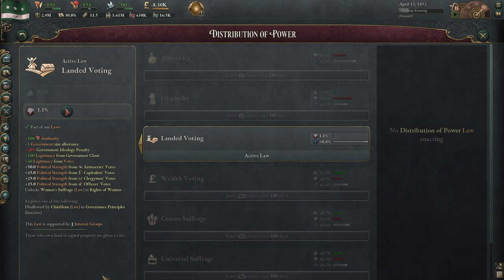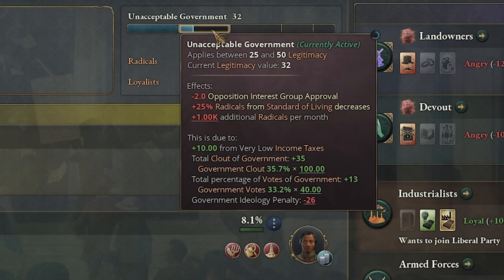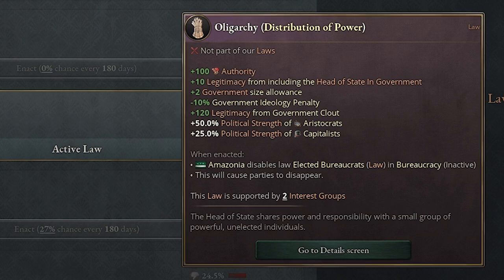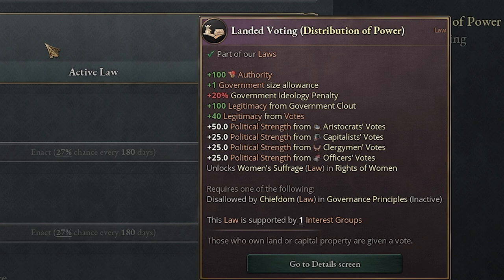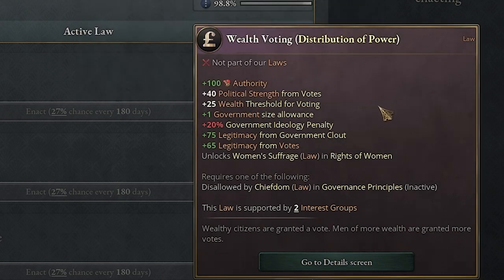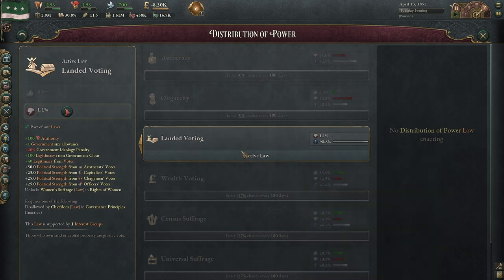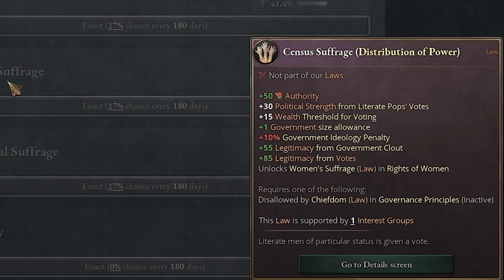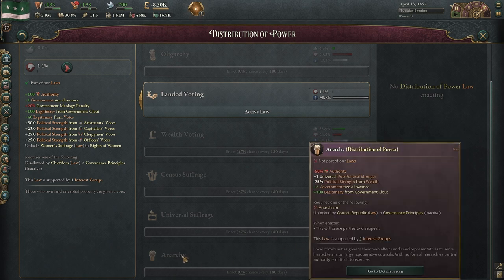Victoria 3 - TOP TWO Choices Distribution of Power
Victoria 3 is a complex grand strategy game from Paradox Interactive and there is a lot of learning to be done! In this Victoria 3 in this video I breakdown the different distribution of power laws in the game explain the ones I normally choose and another I feel could be too strong. I appreciate you watching this Victoria 3 beginners guide tutorial! If you have any questions or more information as we are all learning please put in the comments below.

00:00:00 - Intro
00:00:13 - Autocracy & Oligarchy
00:01:42 - Landed Voting
00:02:50 - Wealth Voting
00:03:56 - Census & Universal Suffrage
00:04:46 - Anarchy
00:05:28 - Summary